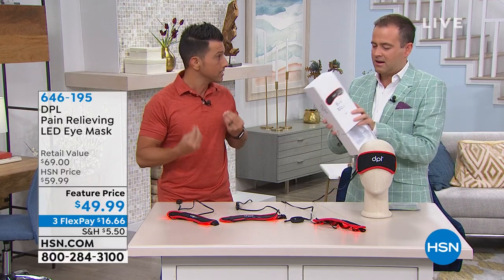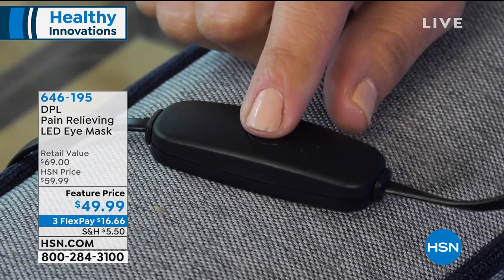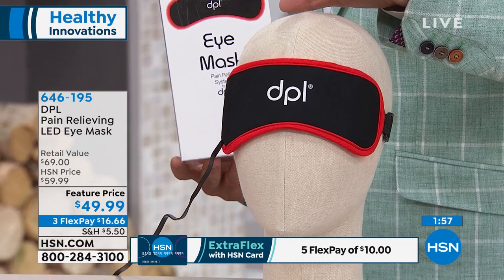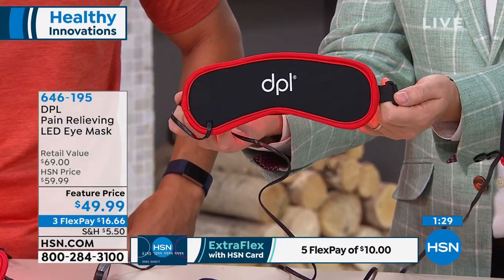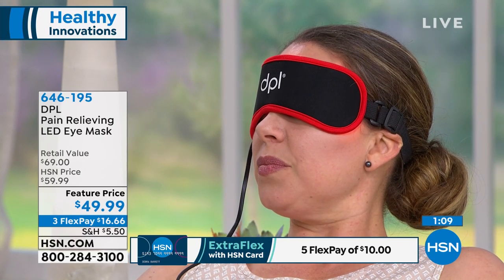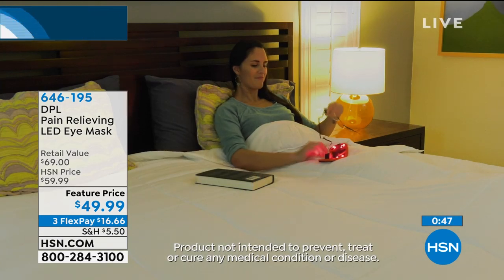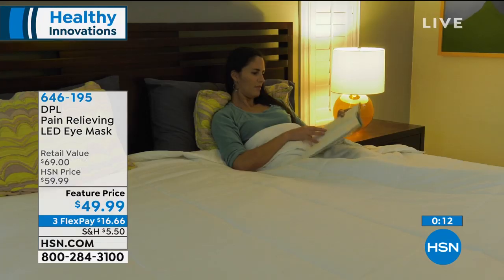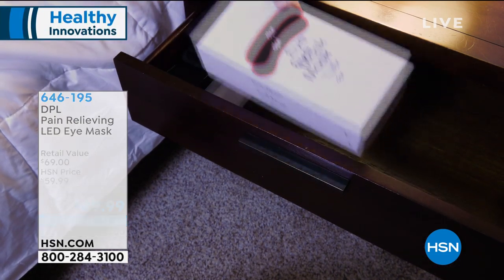DPL Pain Relieving LED Eye Mask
Temporarily relieve pain with increased circulation and muscle relaxation with this LED light eye mask. Easy to use and FDA cleared, this LED light mask is the perfect way to help temporarily relieve pain while providing a relaxing environment.

    LED pain relieving eye mask
    USB power adapter
    Manufacturer's 6 month limited warranty

    This product is not intended to prevent, treat, or cure any medical condition or disease.
    Consult your doctor before use if you are pregnant or suspect you may be pregnant or if you have suspicious or cancerous lesions.
    Consult with your doctor if you have any medical questions regarding use of this device.
    The product contains neoprene. If you have or suspect you have allergies to neoprene, consult your doctor prior to use.
    Do not use this device if your skin is sensitive to light or you are currently using medication that may cause skin sensitivity to light.